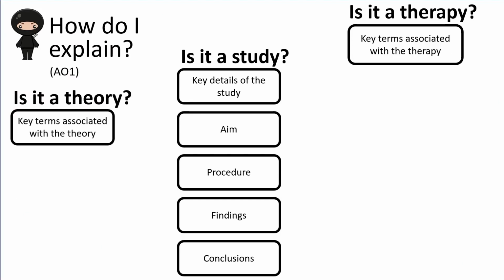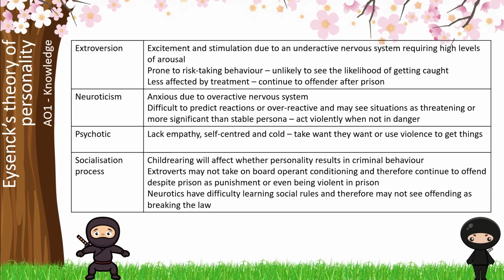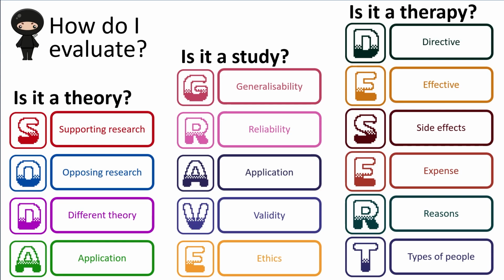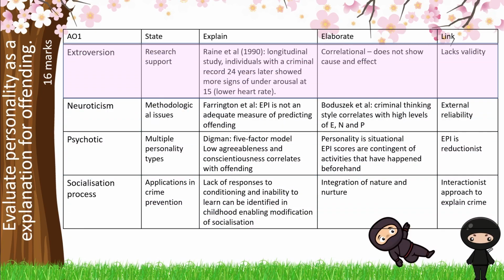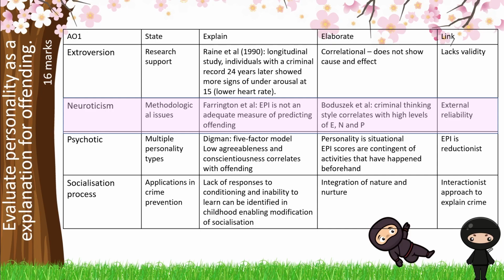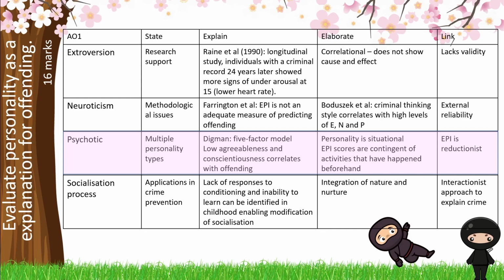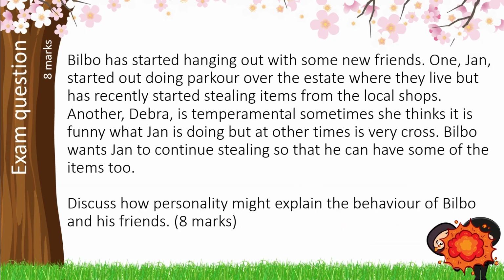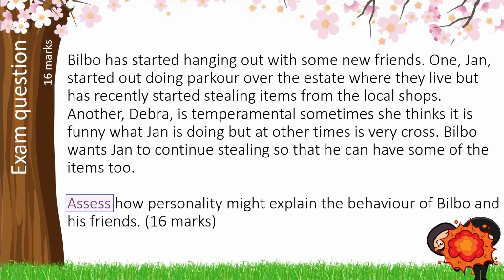Personality as an explanation of crime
An exploration of Eysenck's theory of personality as an explanation of crime. This could be asked in terms of personality explicitly or be used within a biological explanation of crime.